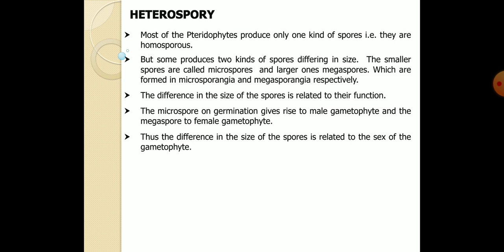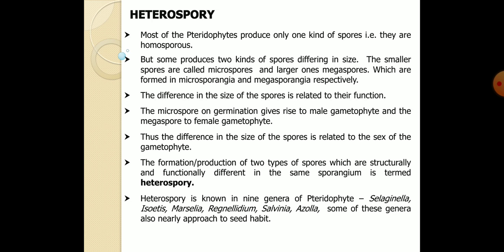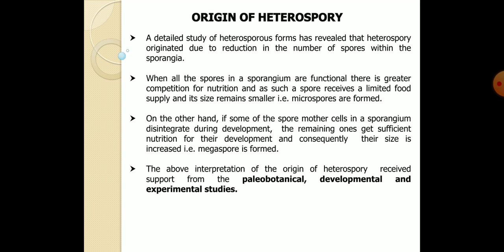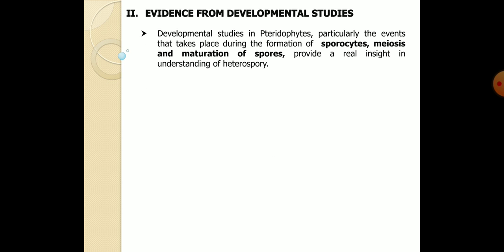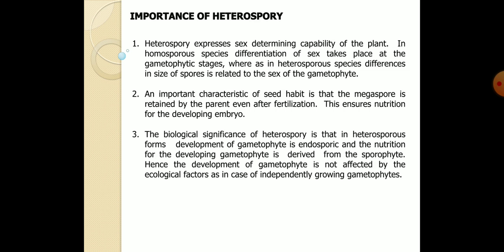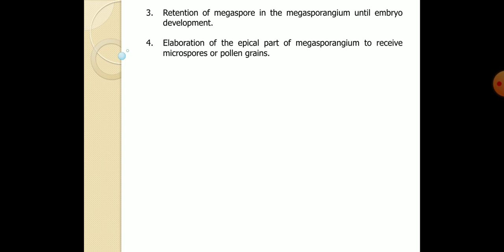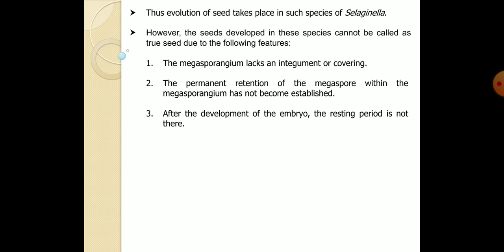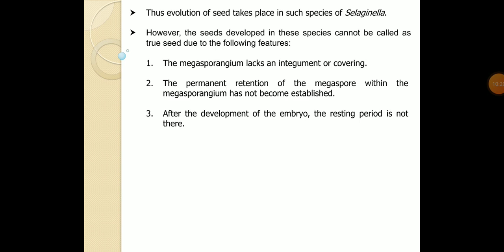II B.Sc : Botany - Concept of Hetrospory and seed habitat lecture by Dr. Vinayaka K. S.